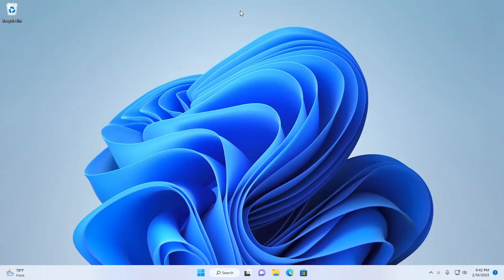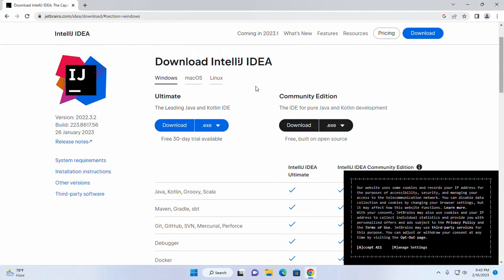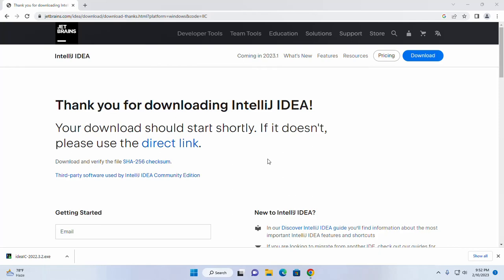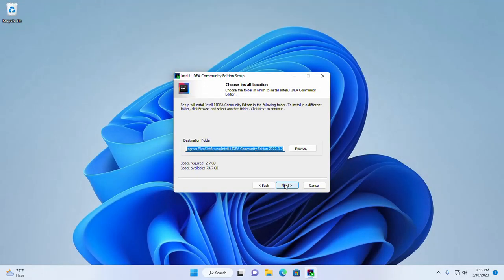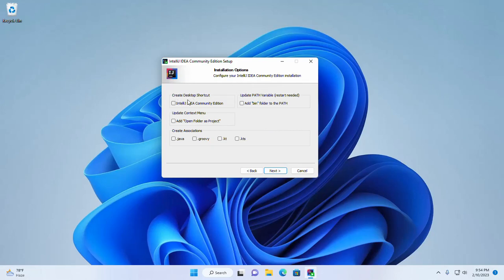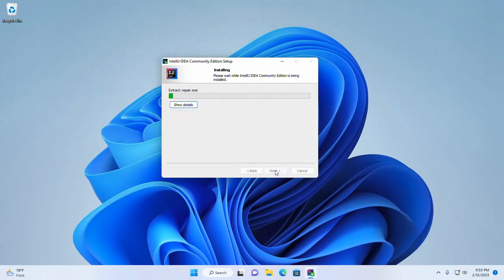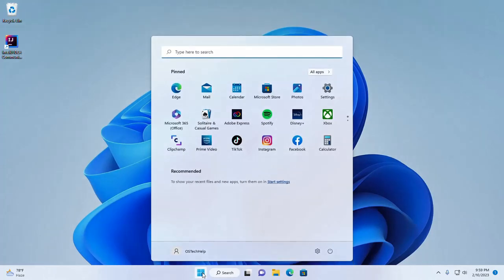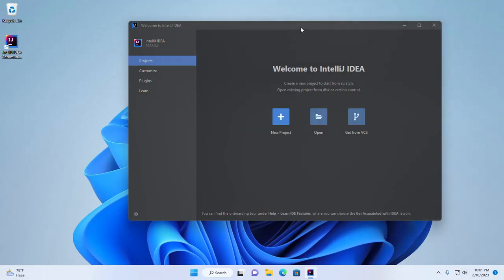How to download and install IntelliJ IDEA on Windows 11 [2023]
In this video I will show How to download and install IntelliJ IDEA on Windows 11 [2023]